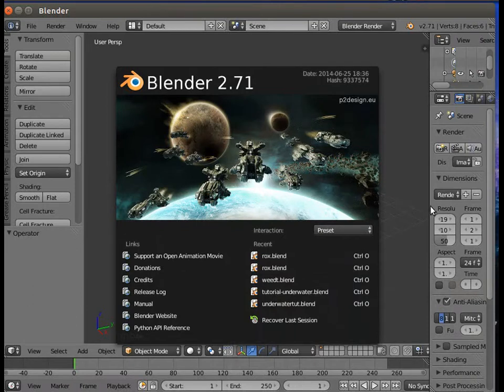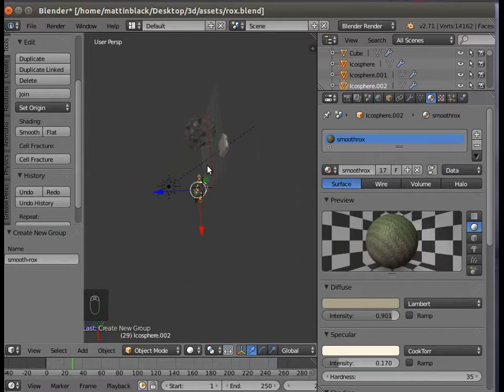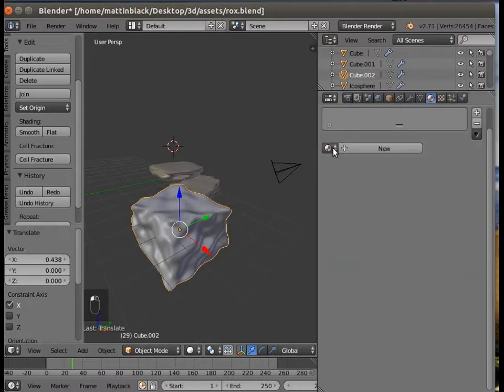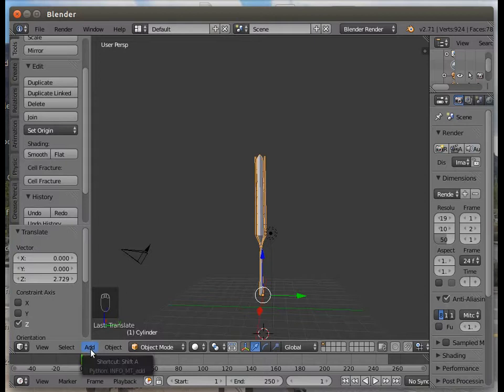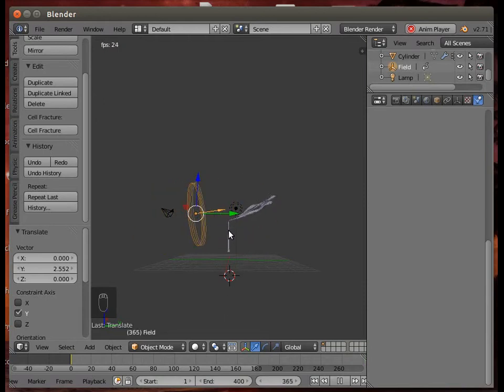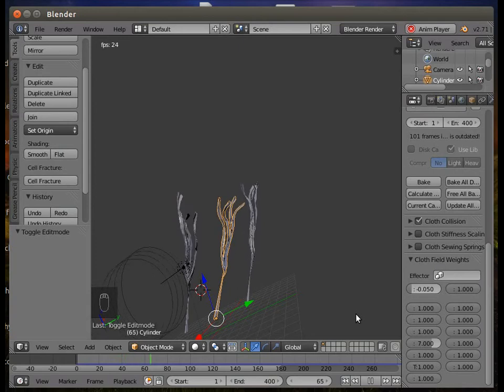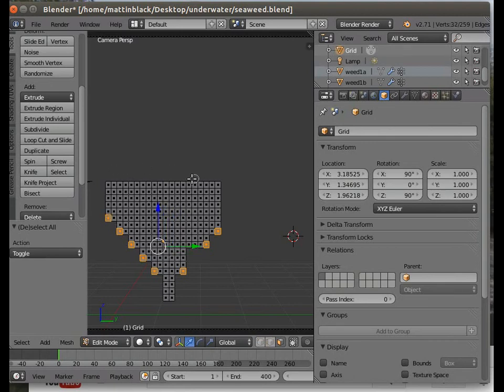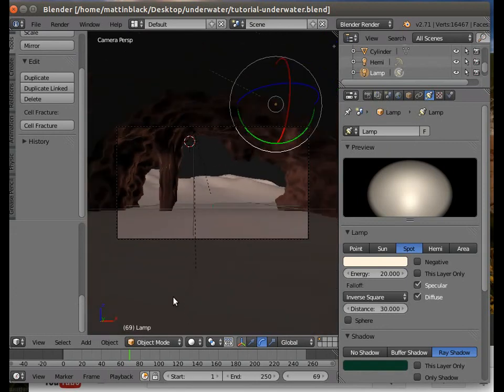Underwater Scene Blender Tutorial Part 2 - Rocks and Seaweed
This Blender 3D CGI tutorial is the Second part of the Underwater Series. I cover the creation of three different types of rock, two of them self-morphing. Using the cloth simulator and wind field to make two types of seaweed that move in the current. Materials for rocks and Seaweed.